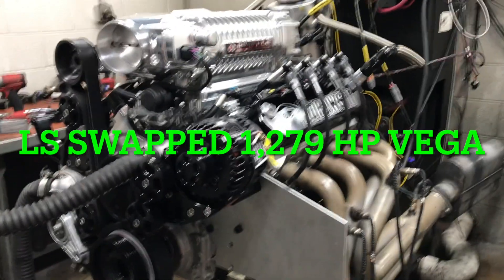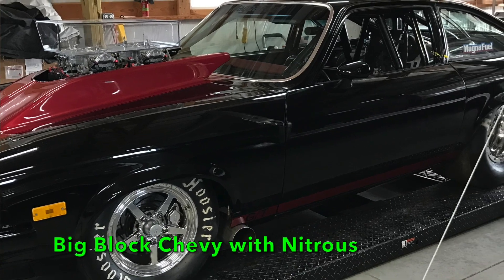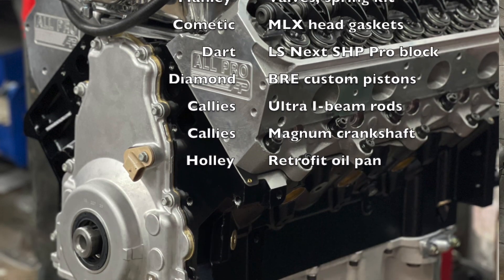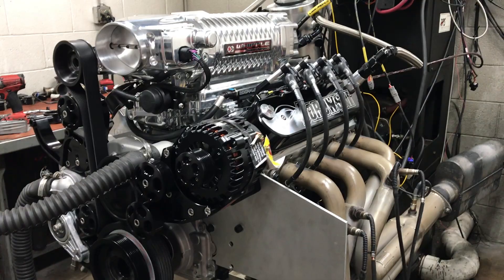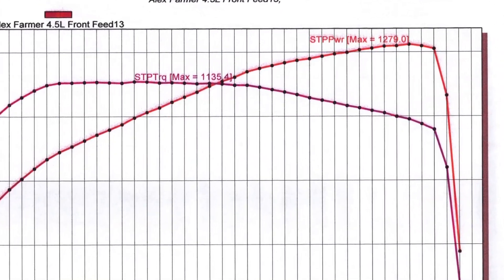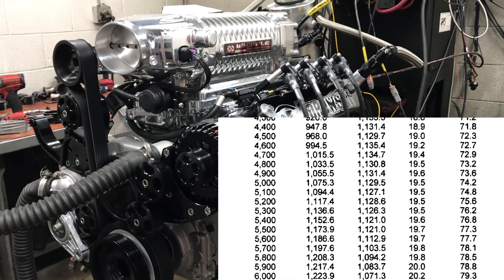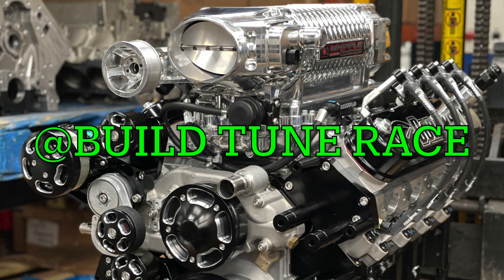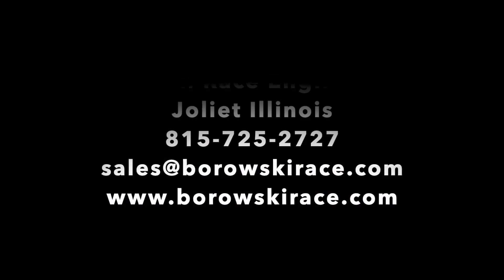LS Swapped 1,279 HP Vega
Chevy Vega won Motor Trends' Car of the Year award in 1971 despite a serious horsepower deficiency.  Our customer likes Vegas and has been looking to fix this problem.  His first attempt was an old school BBC with carbs and nitrous. He's now going state-of-the-art witha Borowski-built 427 cubic inch LS with a 4.5L Whipple supercharger. He's also gone with an Emtron ECU for its advanced capabilities in areas such as torque control.  This engine did 1,279 hp and 1,135 lb-ft torque on our dyno

The guys at Build Tune Race are handling the install.  They're posting both on YouTube and Facebook so you can follow the engin install and what follows.

1545 Mound Rd
Joliet, Illinois